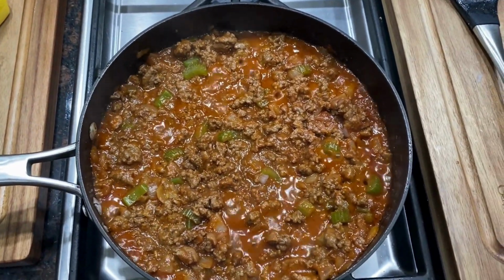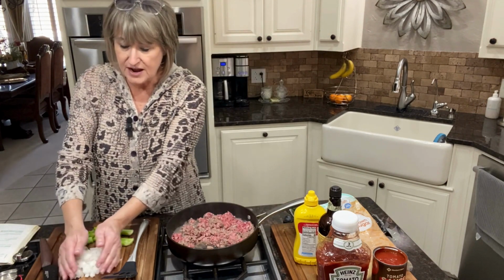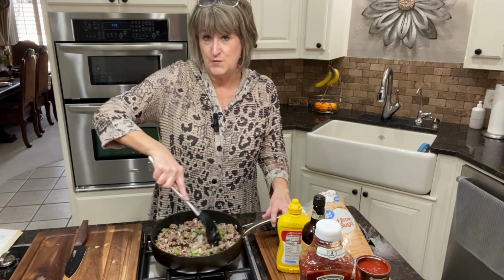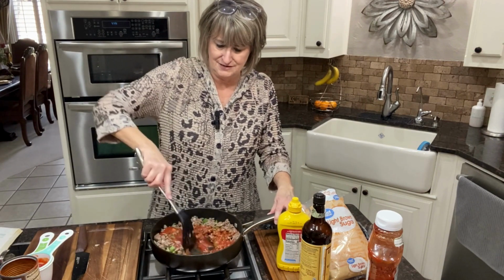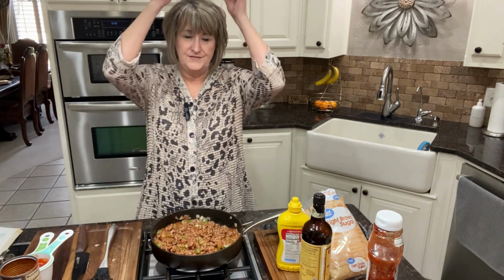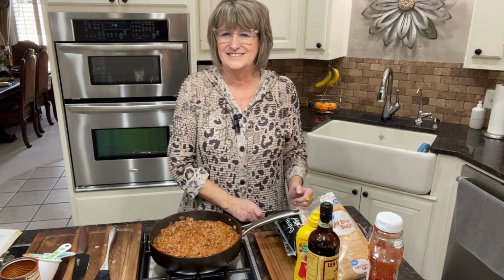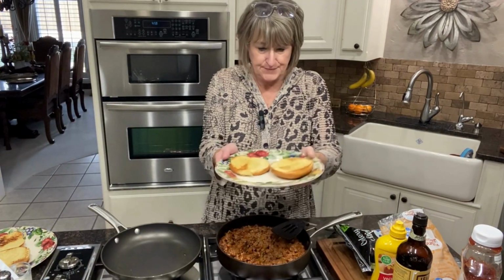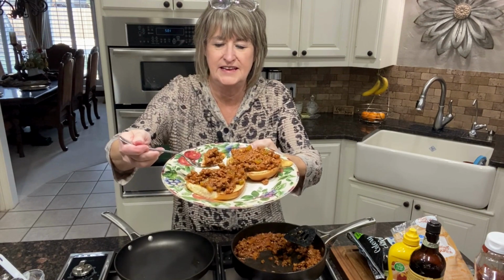Quick and Easy Sloppy Joe's Recipe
Get creative and inspired with Connie's Cooking as we show you how to make perfect Sloppy Joe's in a breeze! With our simple and delicious recipe, you'll have the whole family asking for more. Let's get cooking!

Recipe:
Combine in a skillet
1 pound of Ground Beef
1/2 cup Onion chopped
1/2 cup Celery chopped
1 cup of Tomato Sauce
1/2 cup of Catsup
1 Tbsp Brown Sugar
1 Tbsp Worcestershire Sauce
1 tsp mustard (can use dry mustard)
Simmer until meat and veggies are done about 15-20 mins.
Serve on Toast Buns or Bread
You will have a wonderful dinner for your family
Thanks to More Calf Fries to Caviar for the wonderful recipe after all these years.
Connie's Cooking Creativity & Inspiration @ConniesCooking_Creativity

Any information related to food, food safety, cooking, recipes, etc. are my opinions only. Connie Karr is not liable and/or responsible for any advice, services, or product you obtain through this video.